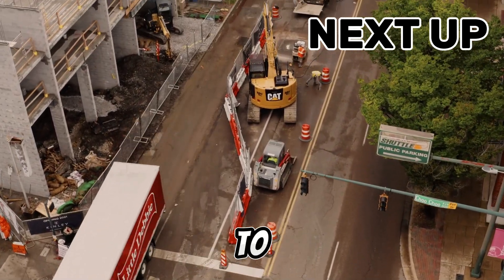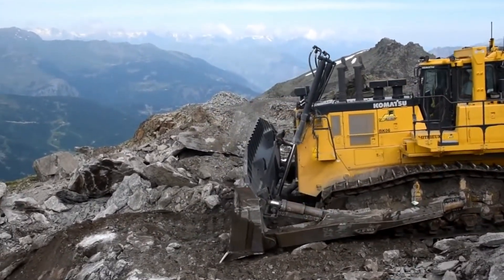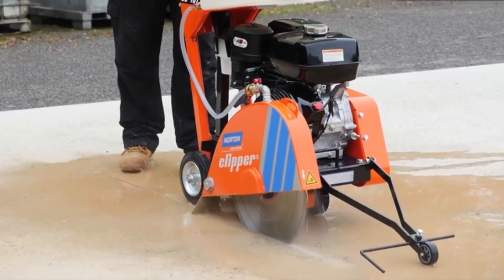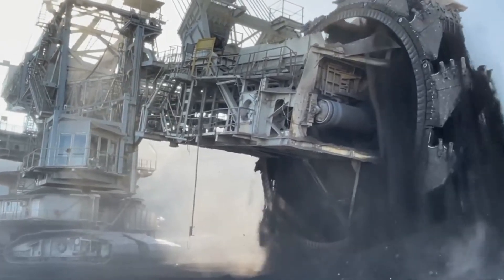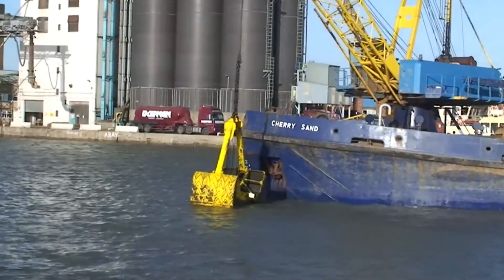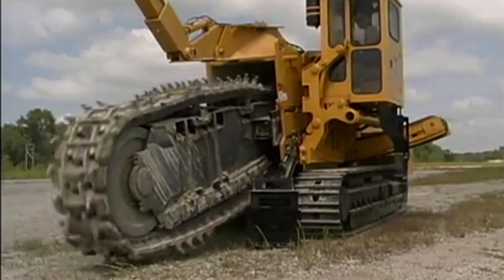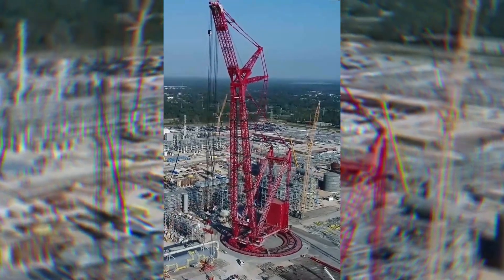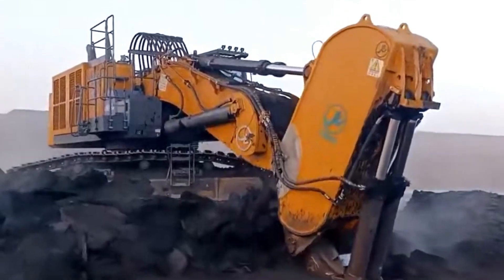20 Impressive Industrial Machines Operating at Peak Efficiency ▶ 1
Welcome to a groundbreaking showcase presented by Tech Minds! Explore the unparalleled world of industrial innovation as we unveil 20 awe-inspiring heavy equipment machines and agricultural marvels operating at their peak efficiency. From resilient excavators to state-of-the-art planting and harvesting tools, these cutting-edge machines redefine capability and precision in their respective fields.

Embark on an enthralling journey through the realm of heavy equipment and agricultural machinery, where precision meets performance. Whether you're a tech enthusiast or an industry aficionado, this video is a must-watch, highlighting the remarkable achievements of these astounding machines that continually set new benchmarks.

Witness the sheer prowess of these heavy equipment machines and agricultural marvels as they operate at peak efficiency, shaping the future of industrial operations and transforming farming practices. Join Tech Minds and delve into the extraordinary world of innovation that pushes boundaries and sets new standards. Don't miss this opportunity to experience these incredible machines revolutionizing the landscape of industrial and agricultural sectors.